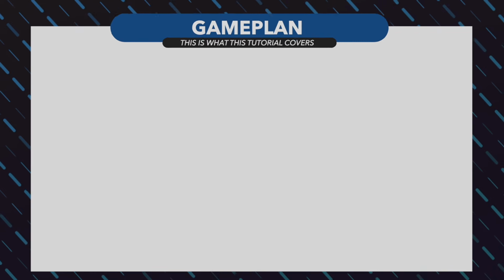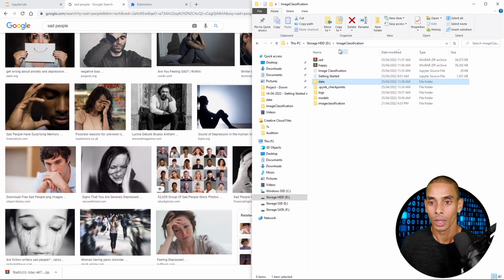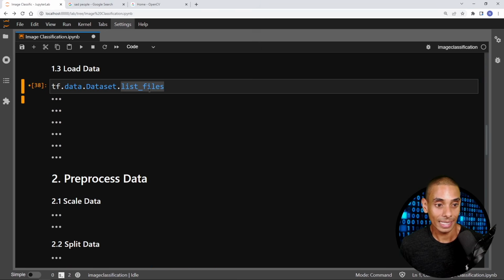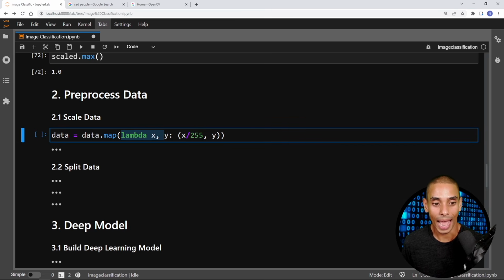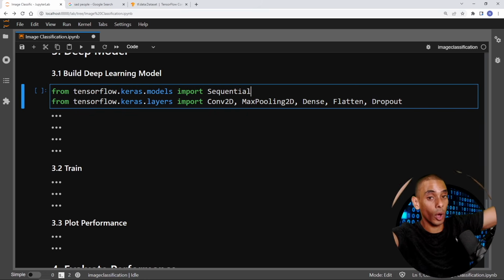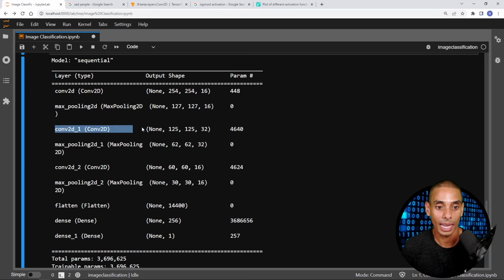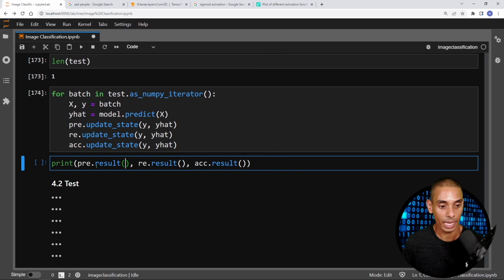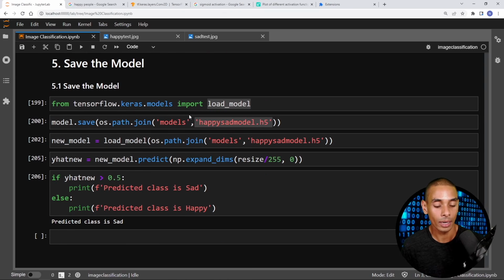Build a Deep CNN Image Classifier with ANY Images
So...you wanna build your own image classifier eh? Well in this tutorial you're going to learn how to do exactly that...FROM SCRATCH using Python, Tensorflow and Keras. But best yet, you can do it on virtually any dataset. Go on, give it a go!

Chapters
0:00 - Start
0:28 - Explainer
1:19 - PART 1: Building a Data Pipeline
3:08 - Installing Dependencies
8:30 - Getting Data from Google Images
23:12 - Load Data using Keras Utils
33:22 - PART 2: Preprocessing Data
35:56 - Scaling Images
42:23 - Partitioning the Dataset
47:34 - PART 3: Building the Deep Neural Network
48:21 - Build the Network
1:02:32 - Training the DNN
1:06:37 - Plotting Model Performance
1:09:50 - PART 4: Evaluating Perofmrnace
1:10:38 - Evaluating on the Test Partition
1:13:59 - Testing on New Data
1:20:39 - PART 5: Saving the Model
1:21:08 - Saving the model as h5 file
1:24:43 - Wrap Up

Happy coding!
Nick